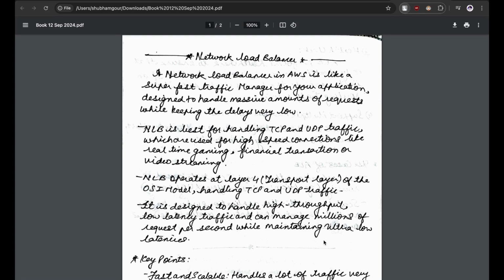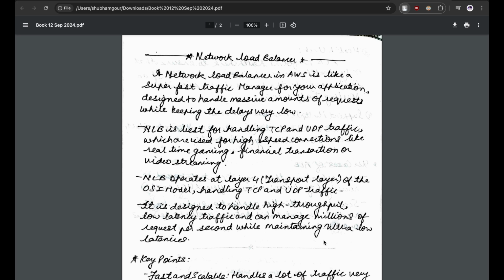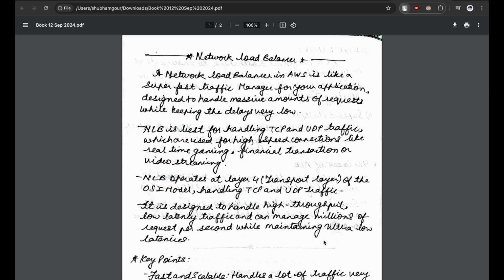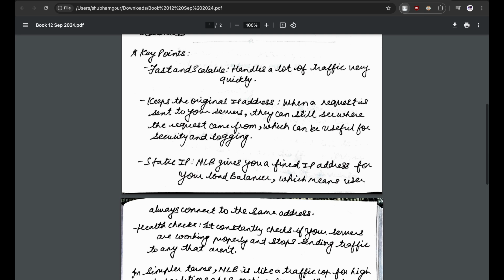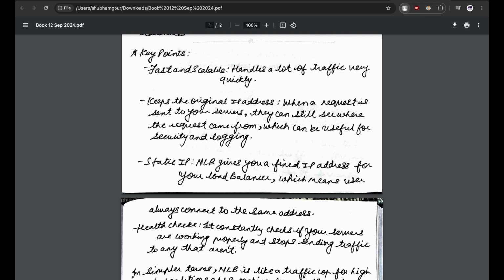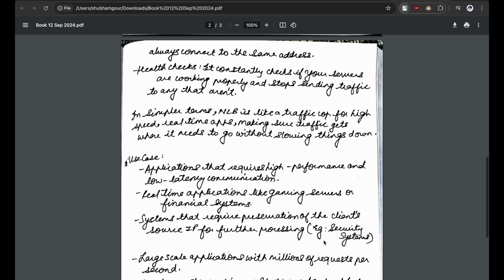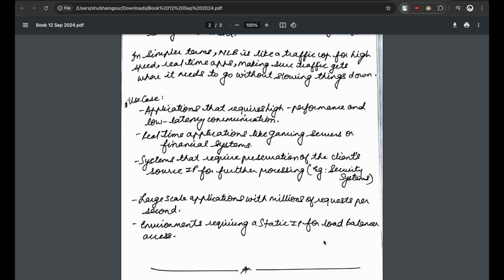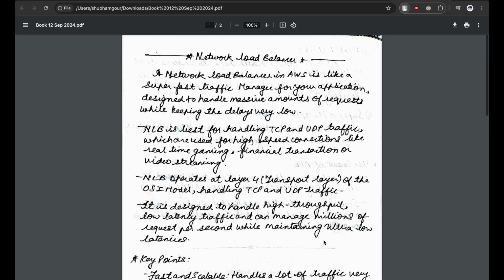Lec : 57 - Network Load Balancer (NLB) in AWS: Theory and Use Cases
In this video, I cover the theory behind Network Load Balancer (NLB) in AWS, focusing on how it handles high-performance and low-latency traffic for your applications.

Key Topics Covered:
- What is a Network Load Balancer? – Understanding how NLB operates at the transport layer (Layer 4).
- Key Features of NLB
 - Use Cases for NLB

Join me to understand how NLB can improve the performance and reliability of your applications!